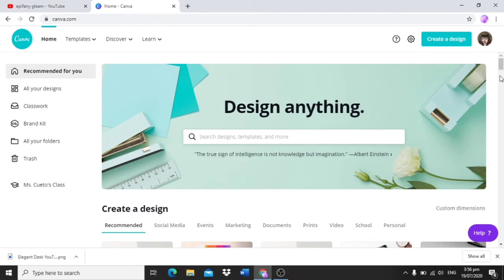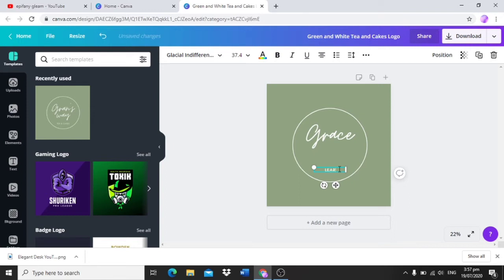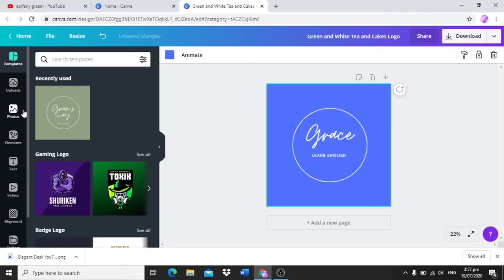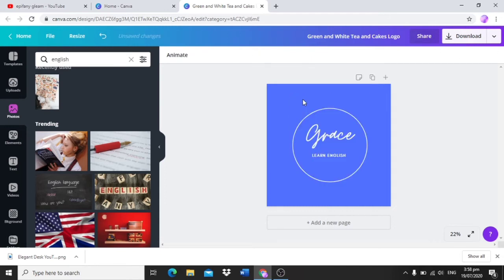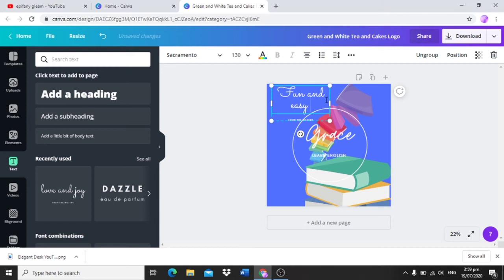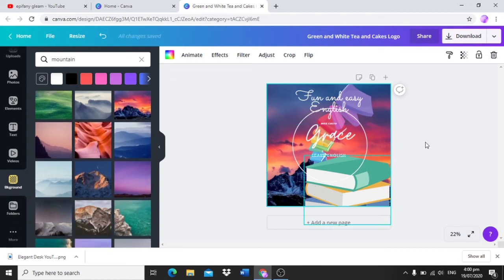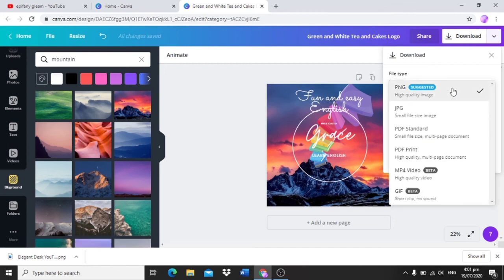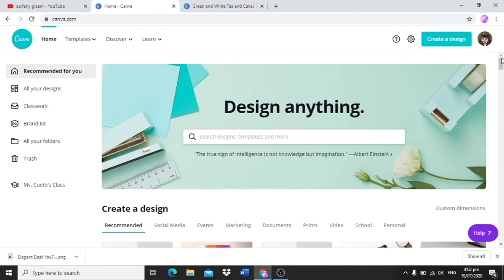The Most Useful Tool for Teachers (New Normal Education)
Use your DepEd Email

Useful tool in creating
Presentations
Videos
Slides
Logo
Youtube thumbnail
Youtube header
Facebook cover
Instagram worthy edits
Facebook pictures